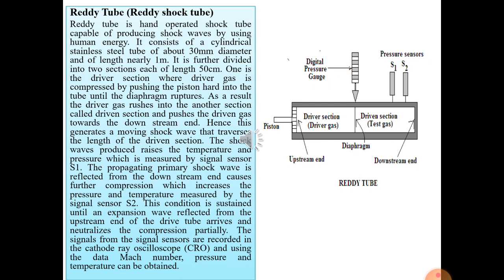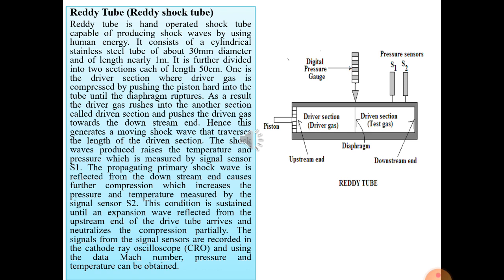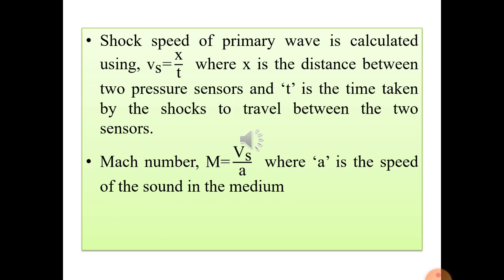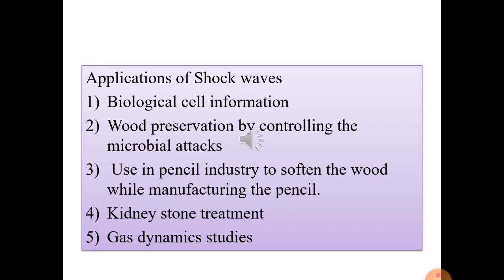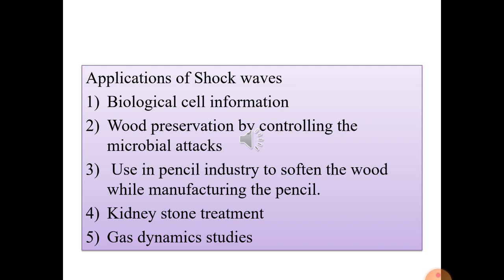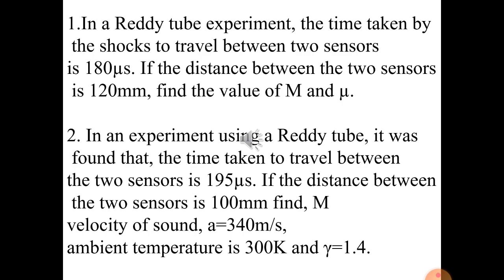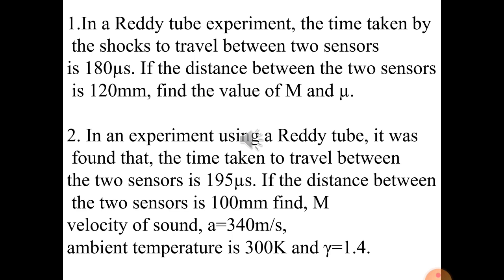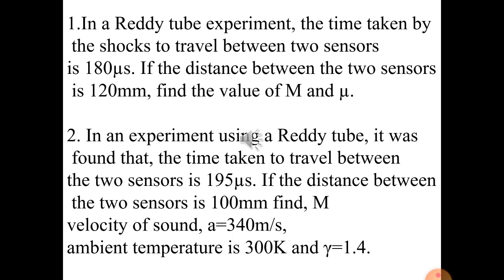Module 1-Shock waves-Part 2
Engineering Physics